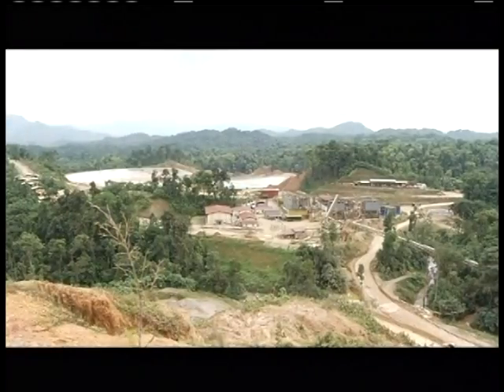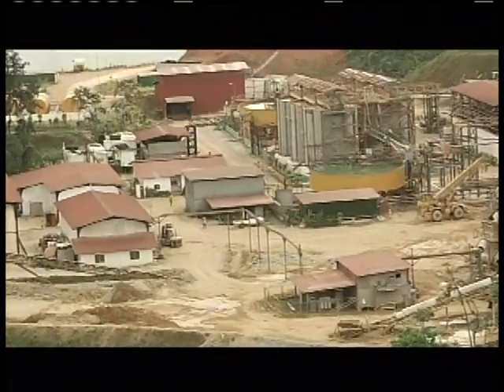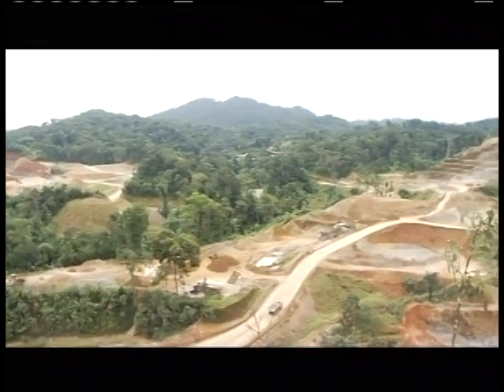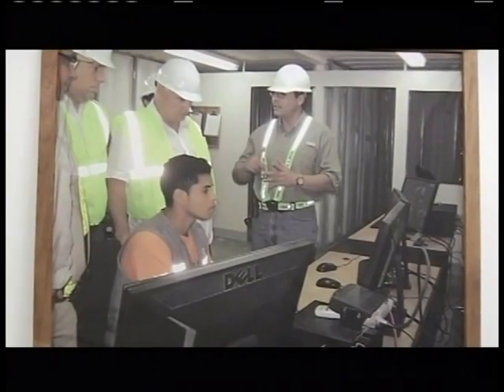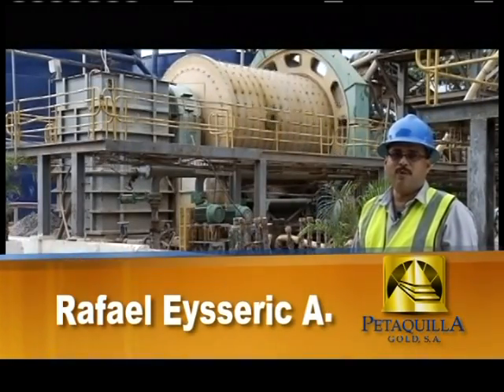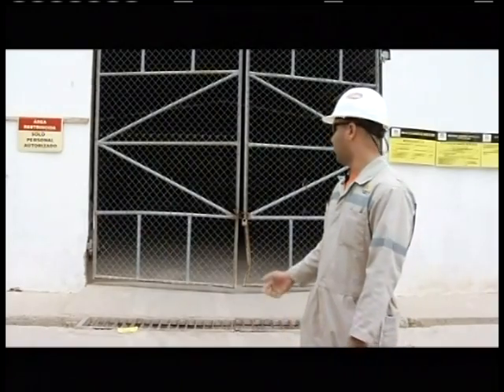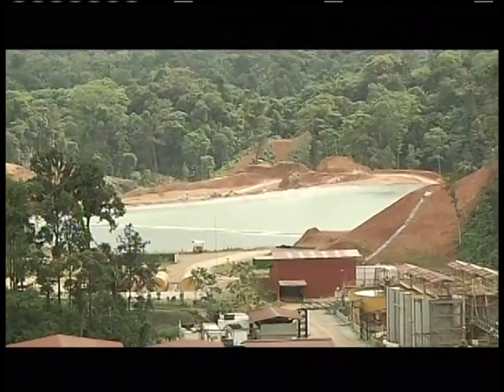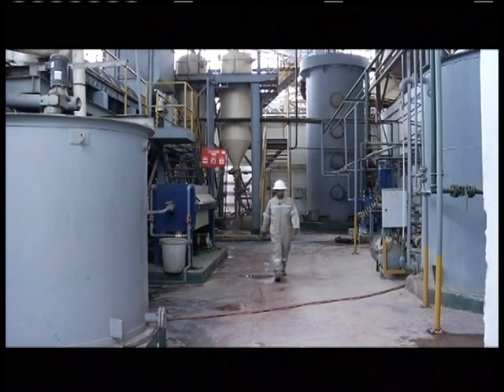Petaquilla Gold - Molejon Gold Mine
Petaquilla Minerals' flagship Molejon Gold Mine is located in the Colon Province of Panama approximately 130 kilometers west of Panama City. Gold production started in April 2009 and reached commercial production in January 2010. On/off heap test leach pads were successfully started in the beginning of September 2011 with full production anticipated by the end of the year.